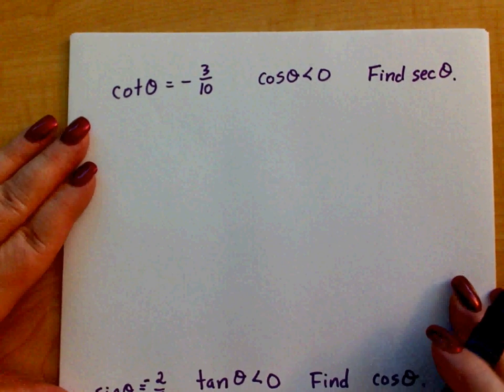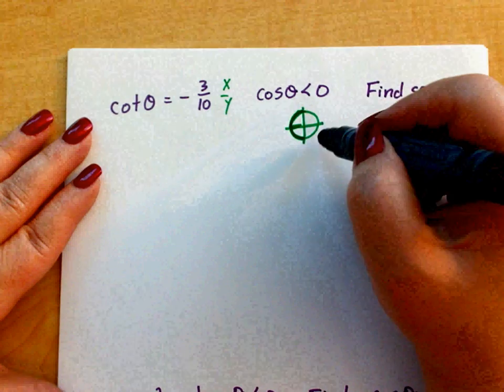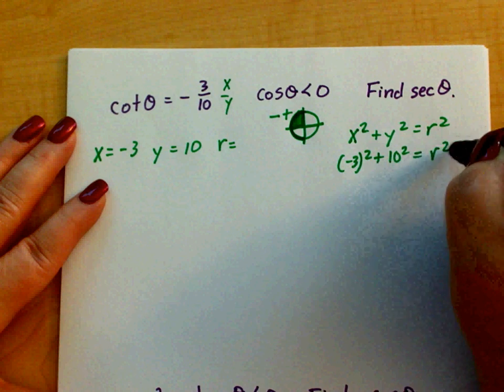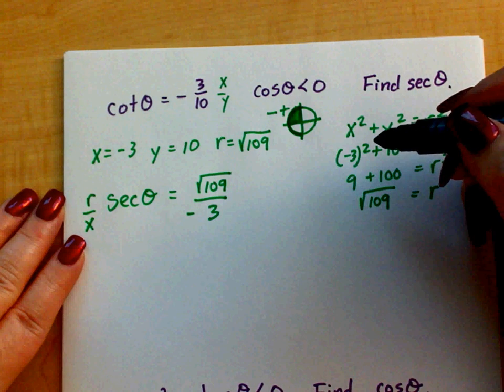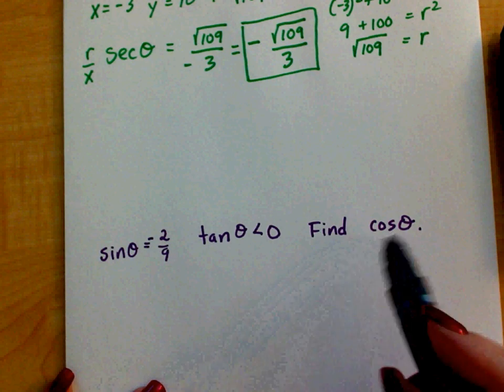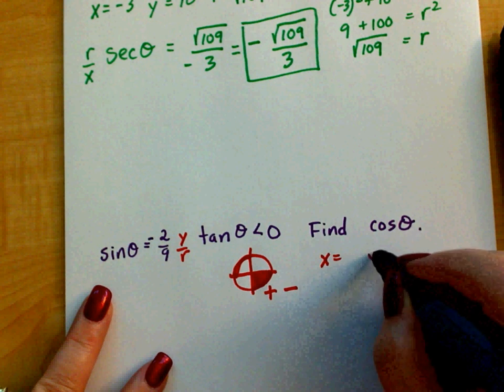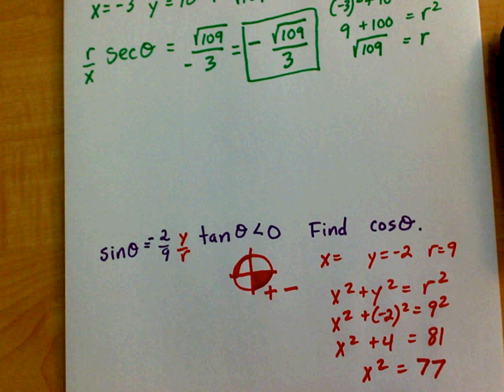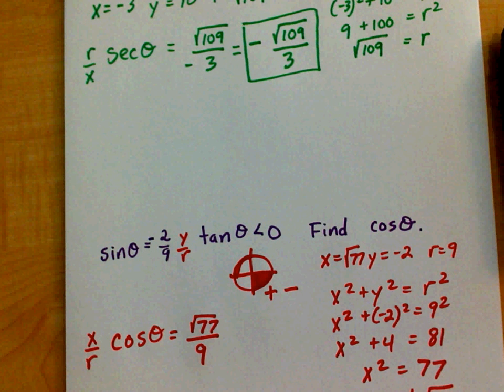More X, Y, R Problems